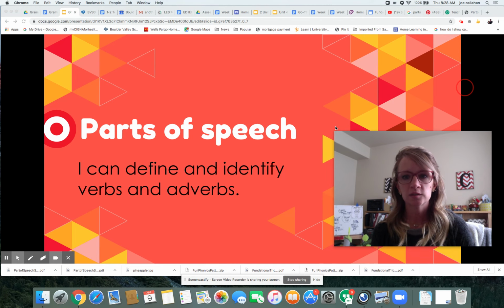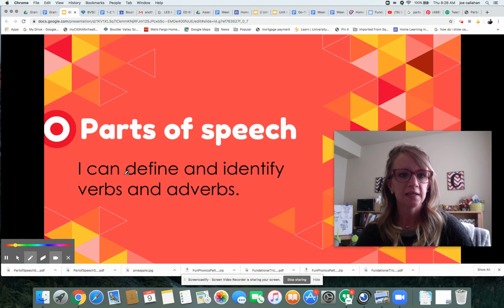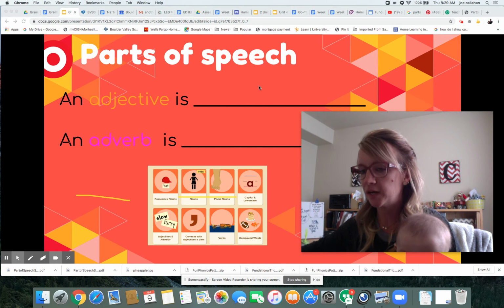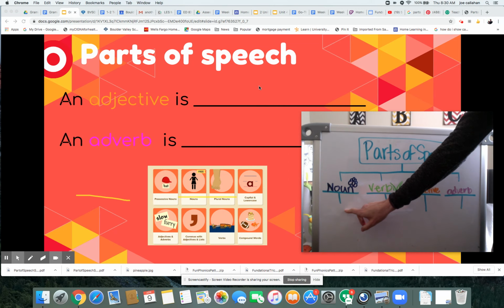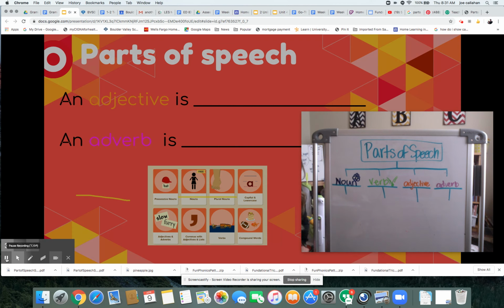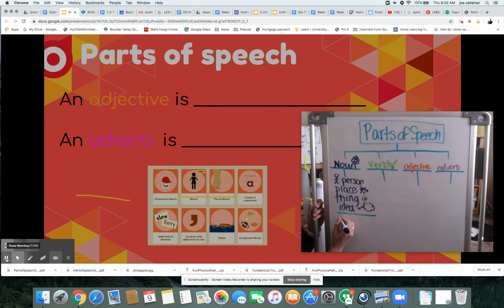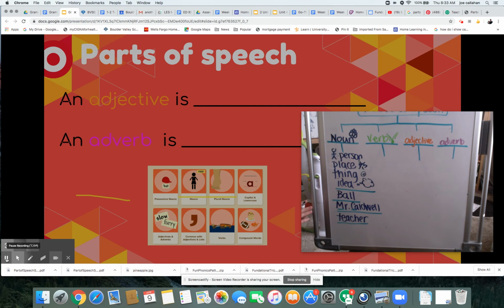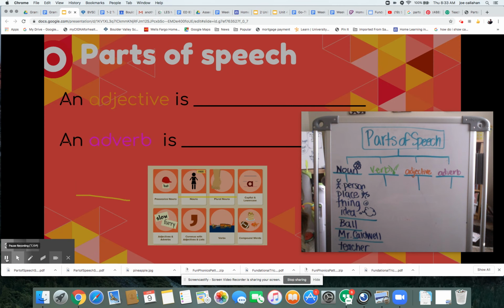Grammar skills lesson follow up: Adjectives and adverbs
This is a follow-up parts of speech introduction that specifically focuses on activities to review nouns and verbs and practice adjectives and adverbs.